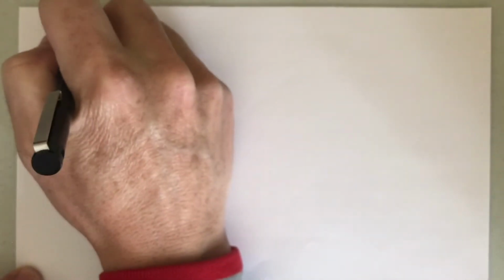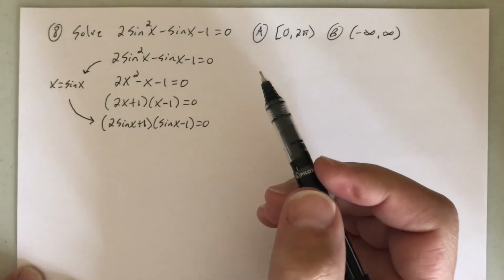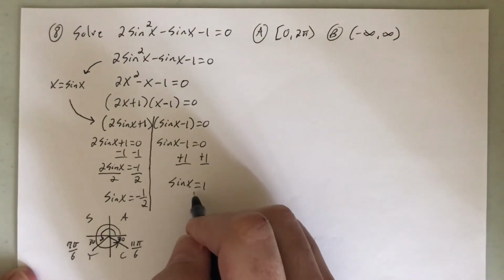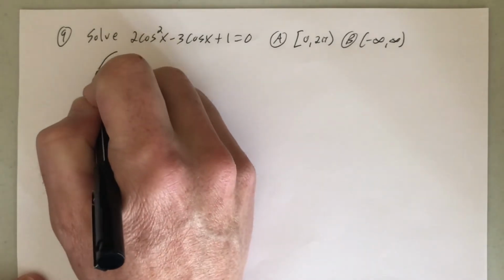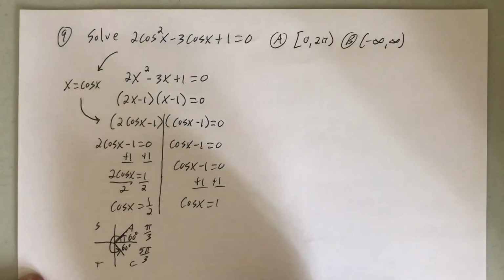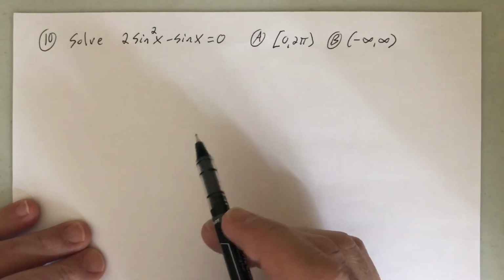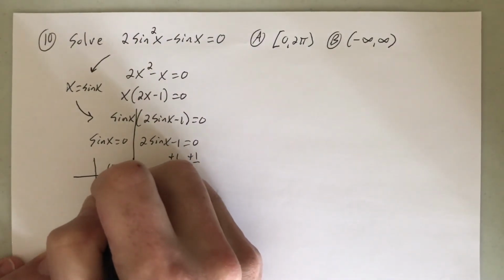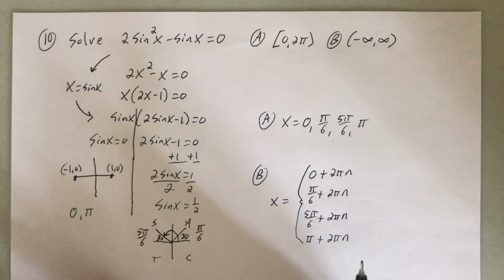Solving Trig Equations - Part 3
Solving trig equations by factoring. Part 3 of 7 videos.